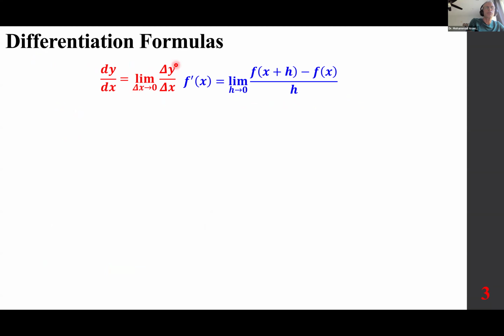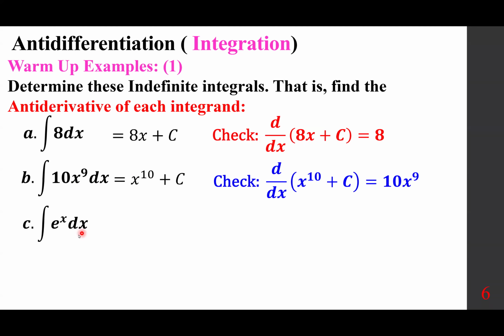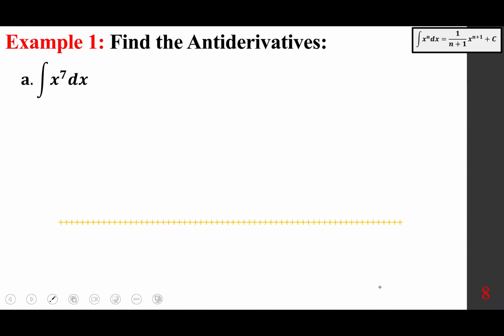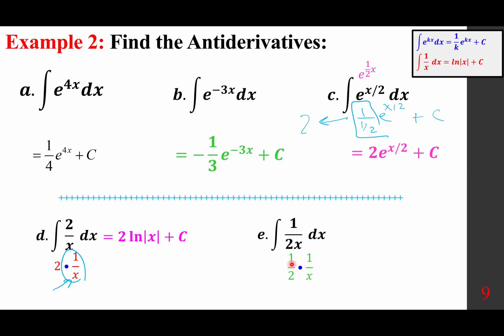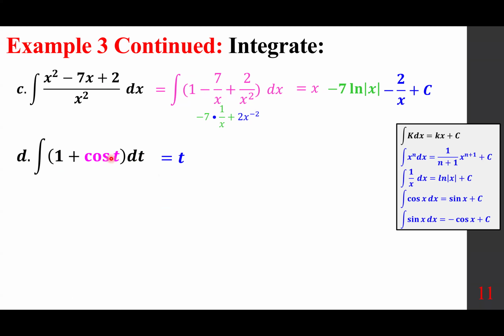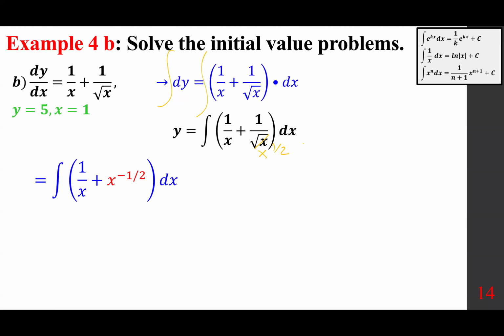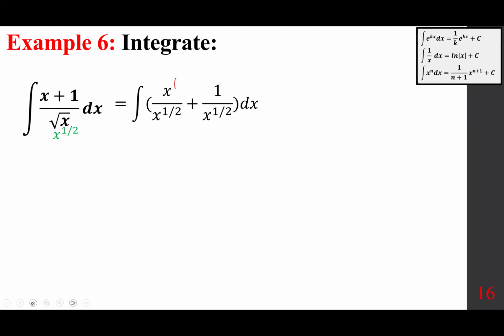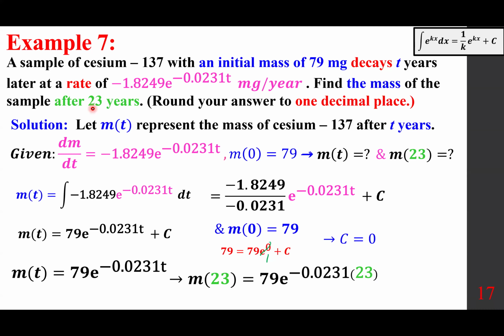2025 Fall Section 4.6 Antiderivative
2025 Fall Section 4.6 Antiderivative